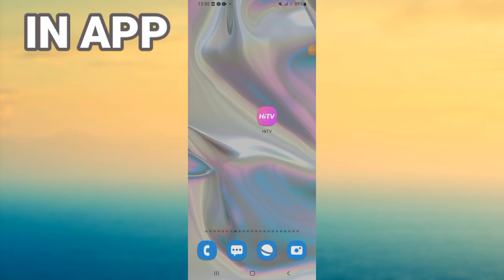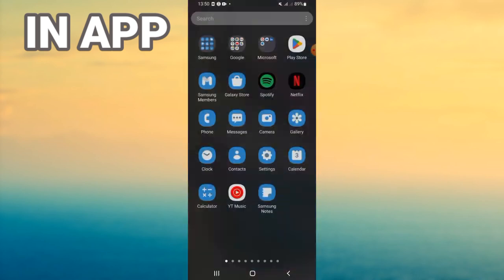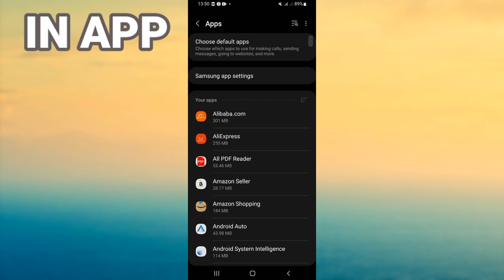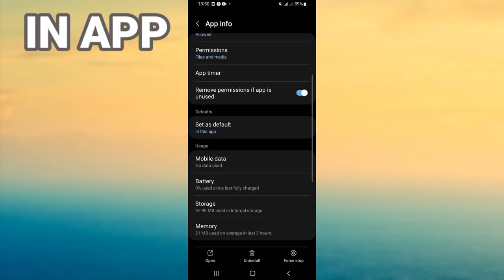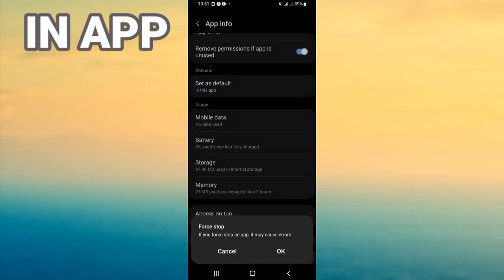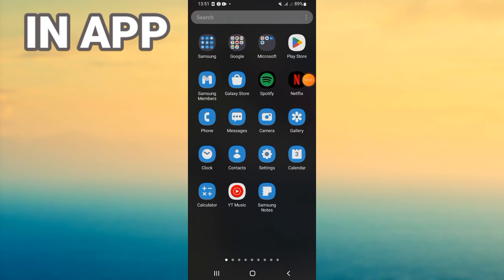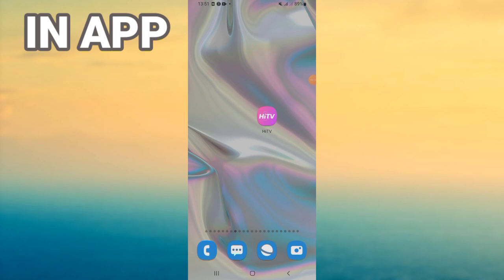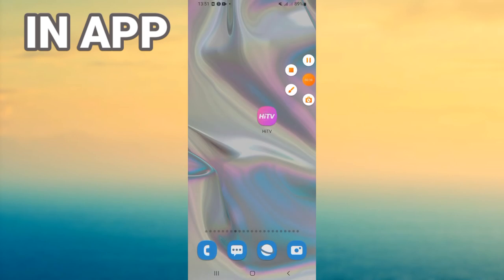How To Fix HiTV App Freezing | Easy Quick Solution